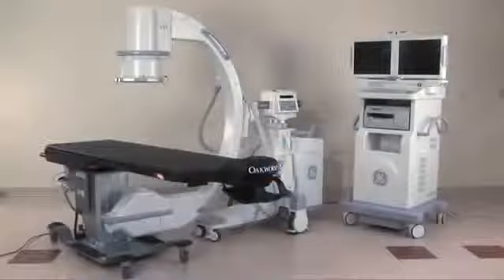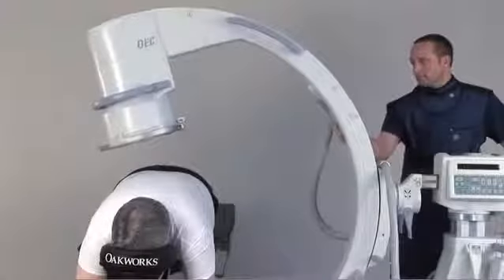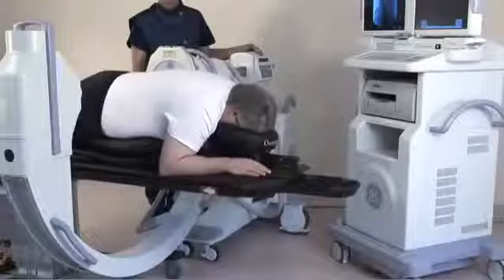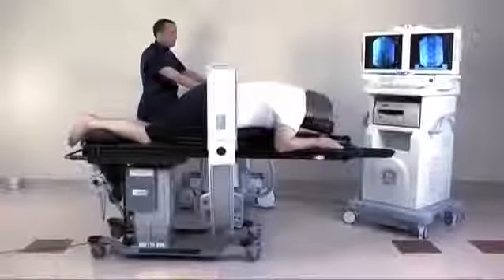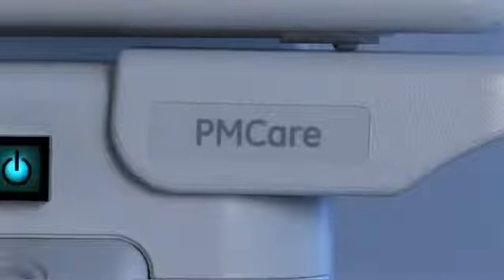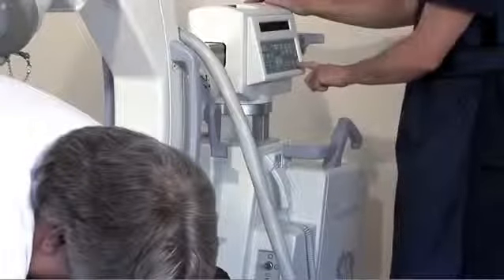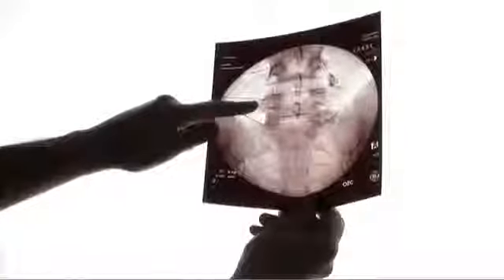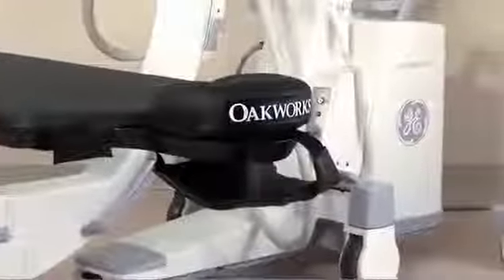GE 9900 Elite C-Arm System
A video by GE showing the 9900 C-Arm in a pain management setting. If your looking for a refurbished 9900 please visit our